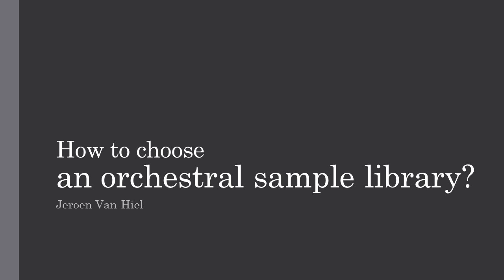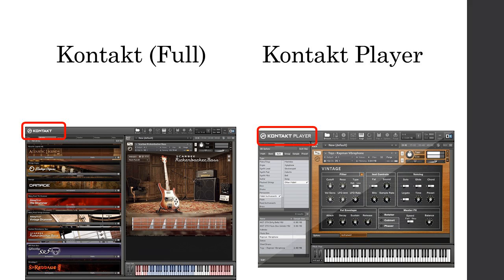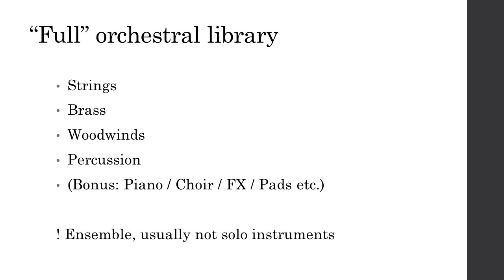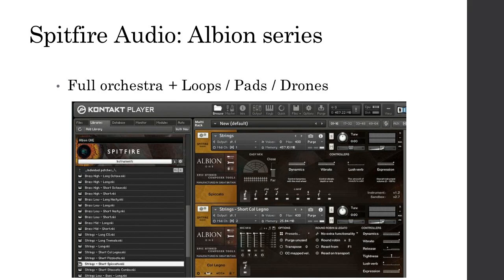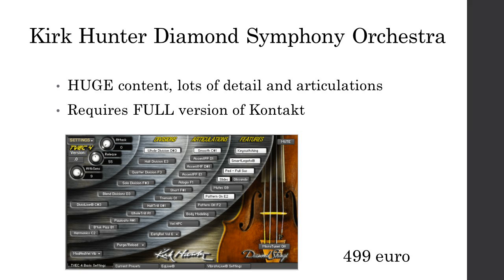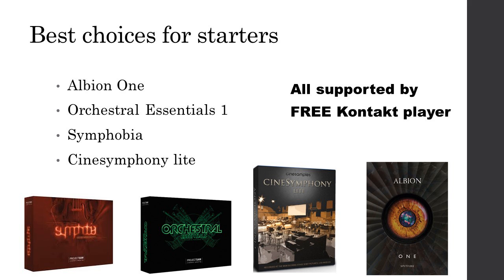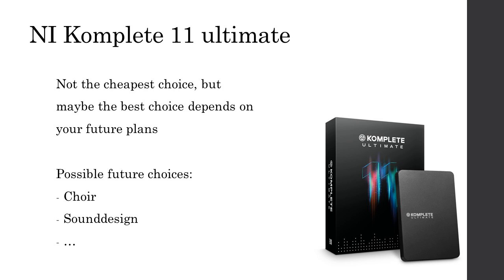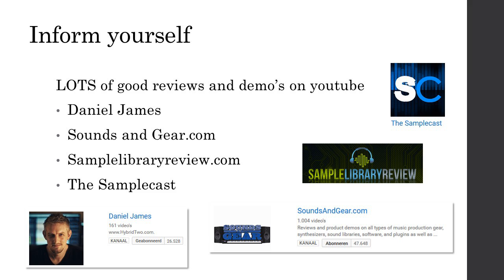Orchestral sample libraries: what is out there and how to make a good choice?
In this video I give you an overview of most FULL orchestral sample libraries on the market (I mostly talk about Kontakt libraries, but I do mention some others briefly) and I try to be objective in describing them in order to help you make a good choice.